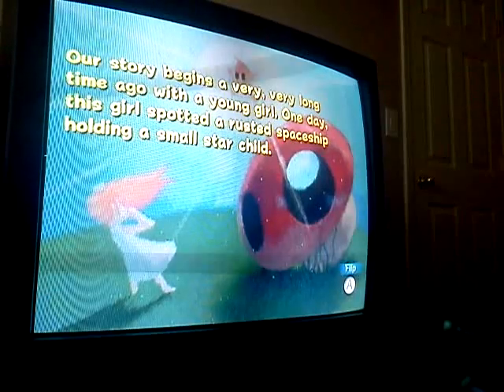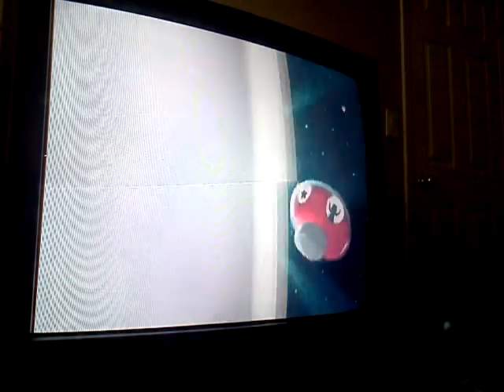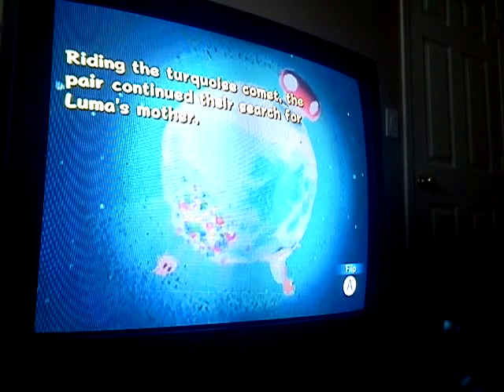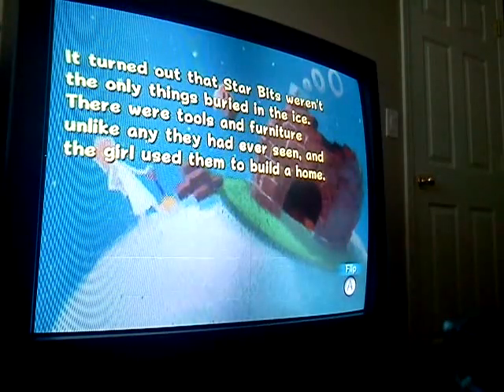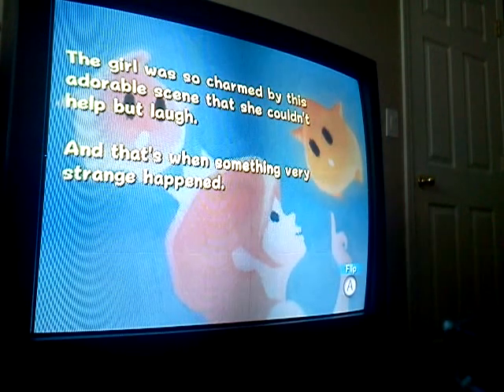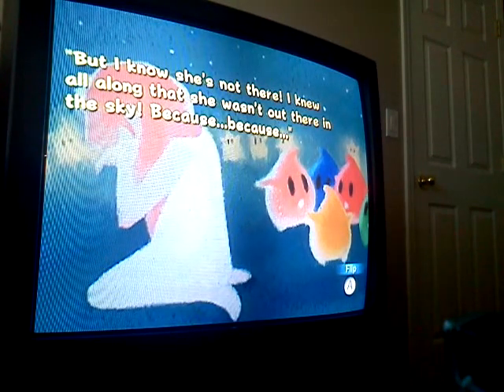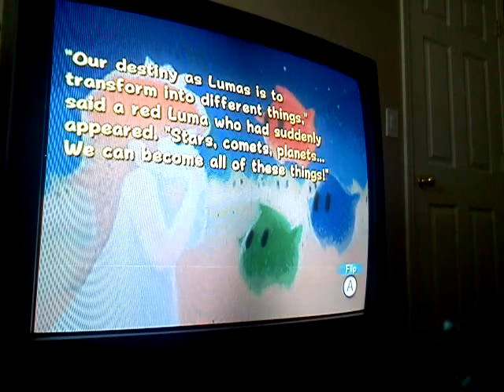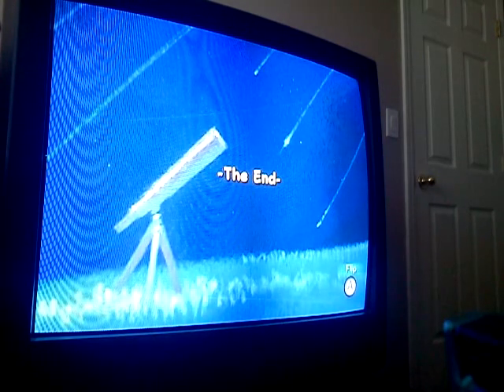Super mario galaxy part 34: the library